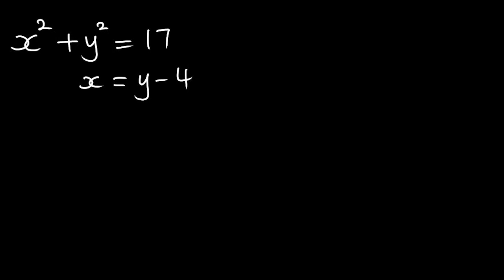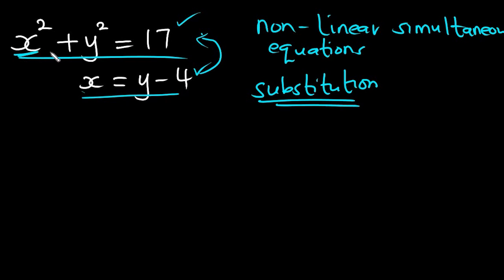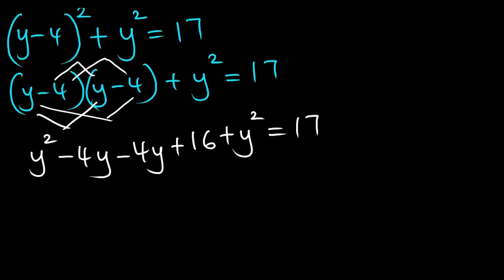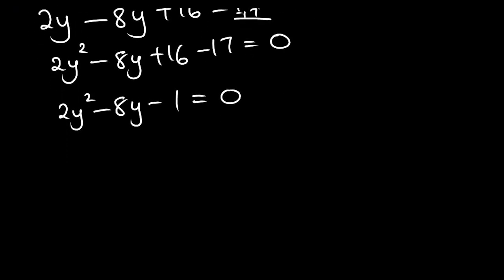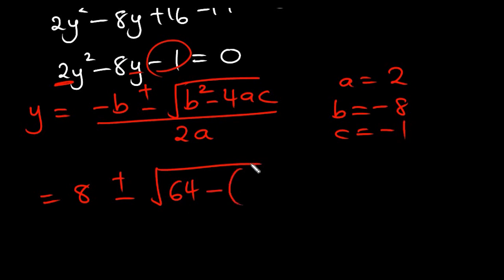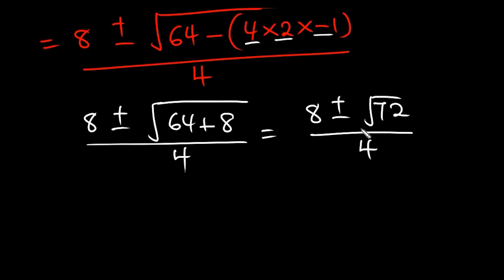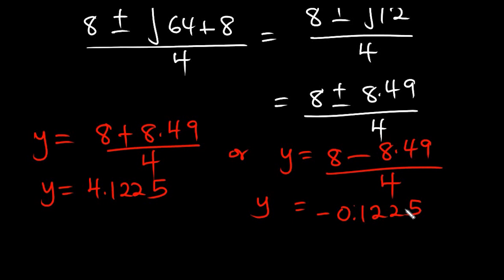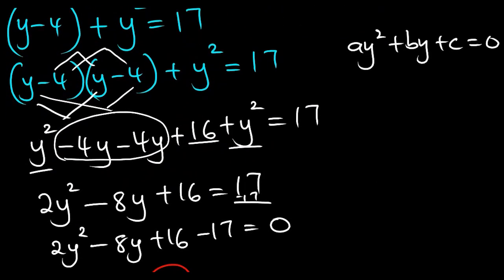IGCSE Maths-Quadratic Simultaneous Equations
In this video, we'll be looking at Quadratic Simultaneous Equations, a topic that can be tricky for students. We'll be using a video tutorial format to help you understand the concepts and solve the problems.

If you're studying for the IGCSE Maths exam, then this video is for you. We'll be covering all the key topics, including quadratic equations, linear equations, systems of equations and more. By the end of this video, you'll be able to understand and solve problems using quadratic simultaneous equations confidently!